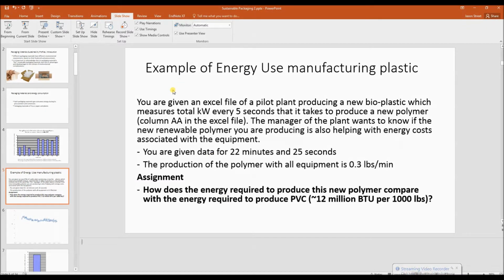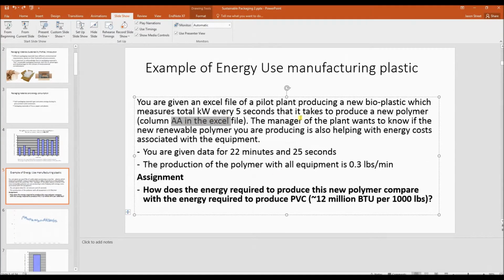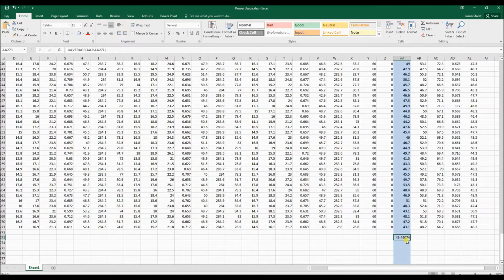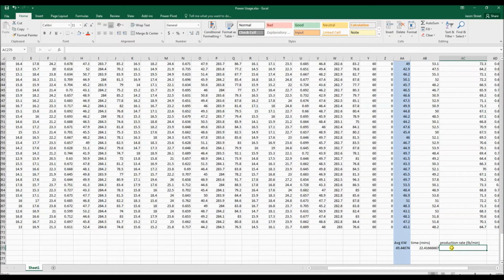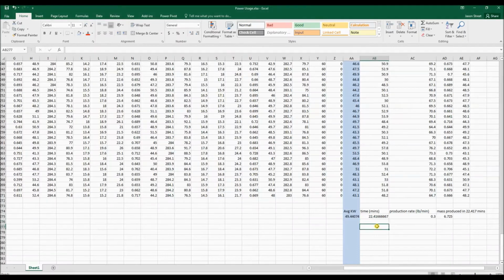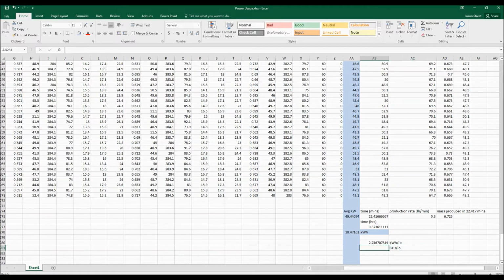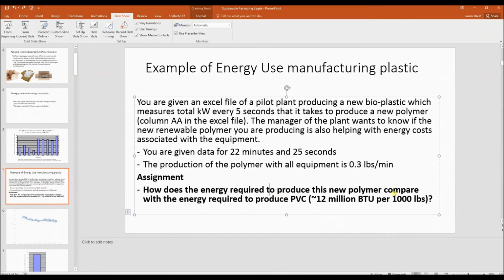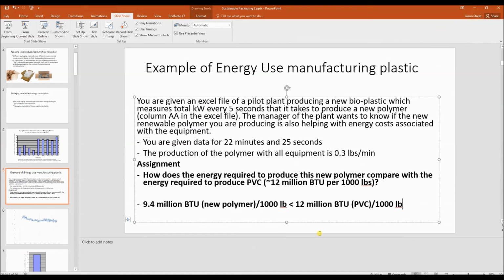Power Data used to determine Energy Required for production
Brief example of how to convert power data logged on a piece of equipment to the energy required for a production run.